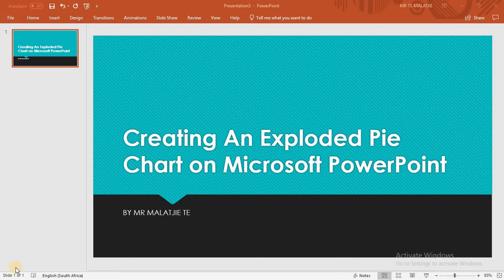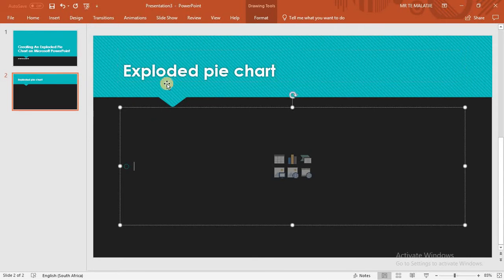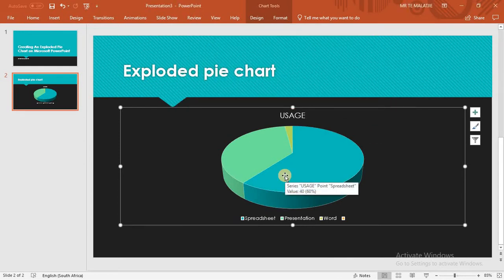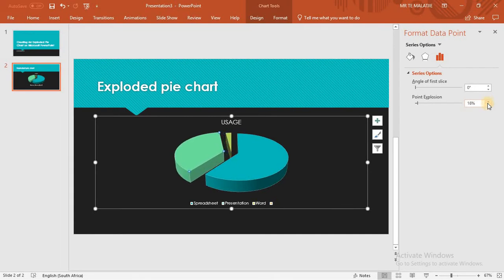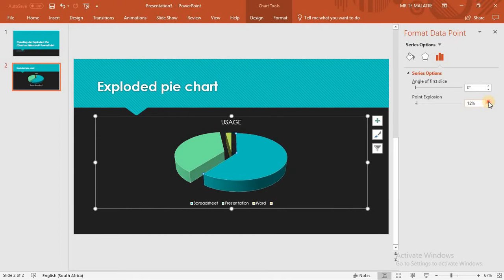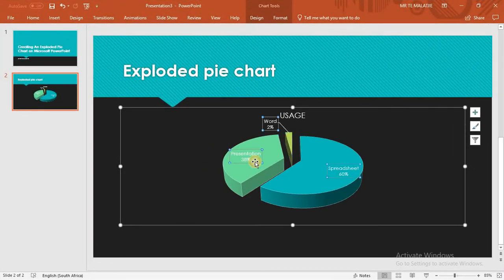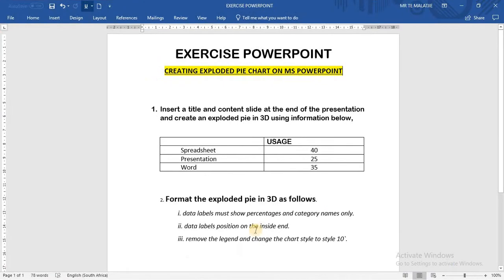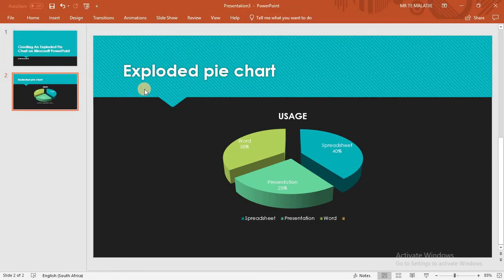👉 Creating & Editing an Exploded Pie Chart in Microsoft PowerPoint | Step-by-Step Tutorial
In this tutorial, you’ll learn how to create and edit an exploded pie chart in Microsoft PowerPoint. Follow step by step to:
Build an exploded pie chart from scratch
Customize colors, labels, and segments
Enhance data visualization for presentations
Perfect for students, professionals, and business owners who want professional charts in PowerPoint.

🎓 Tutoring & Mentorship
Private tutoring, one-on-one sessions, and presentation assistance:
Students: R120/hour
Professionals: R170/hour